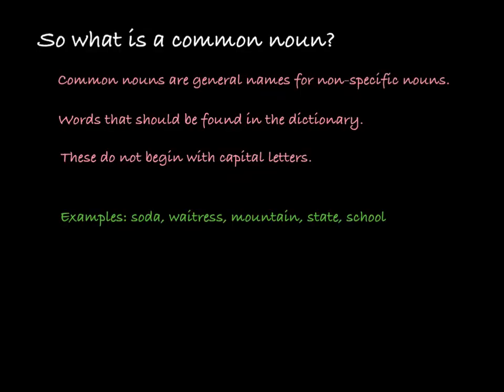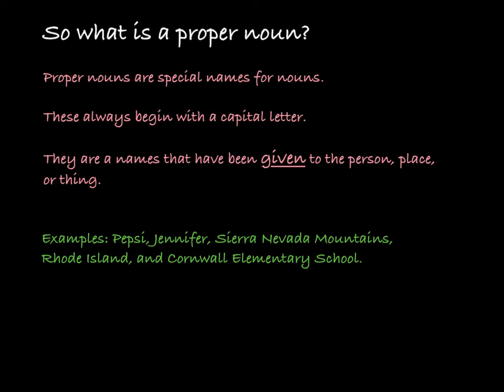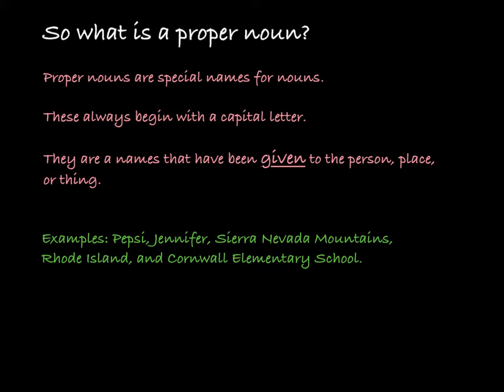Common and Proper Nouns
a brief description of common and proper nouns